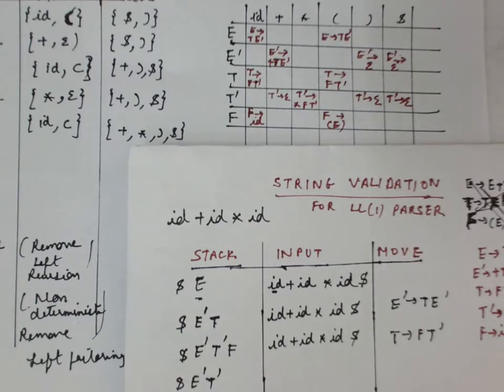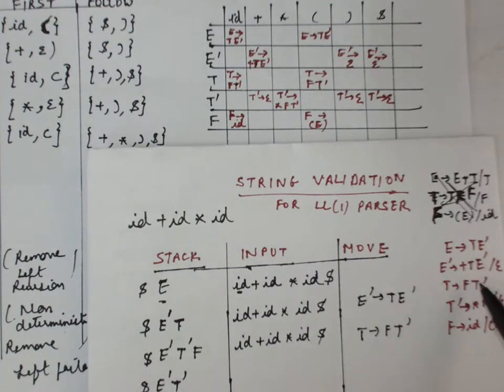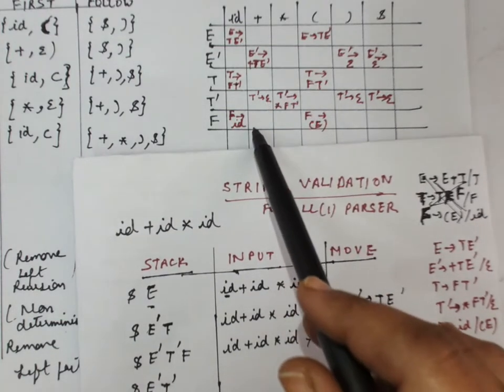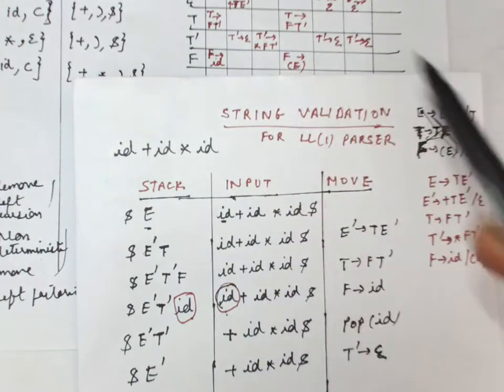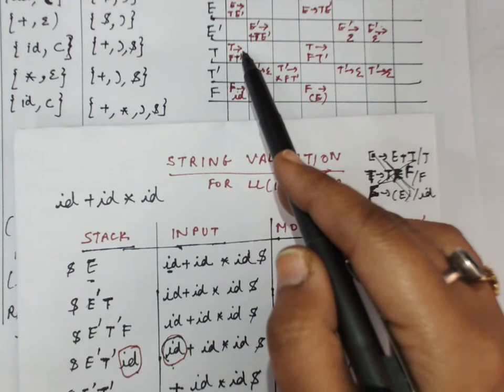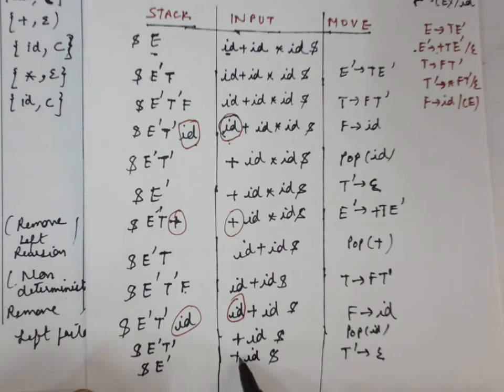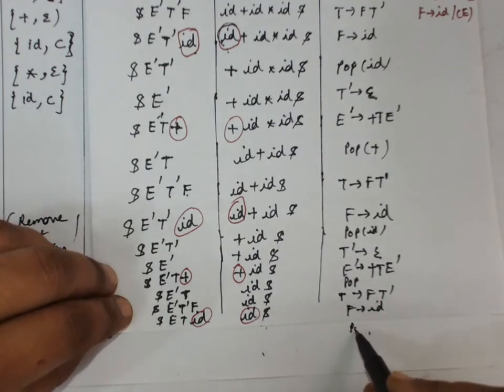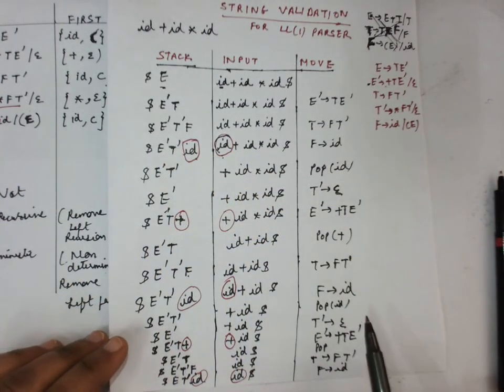L-13 Parsing a String